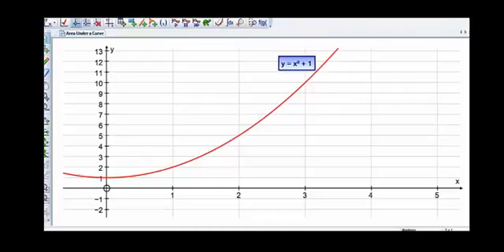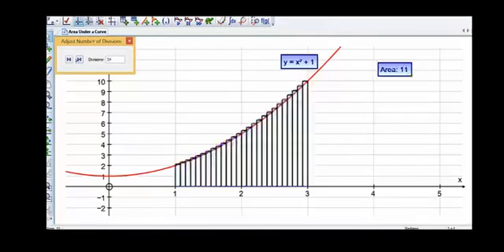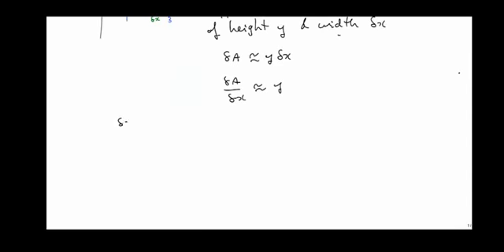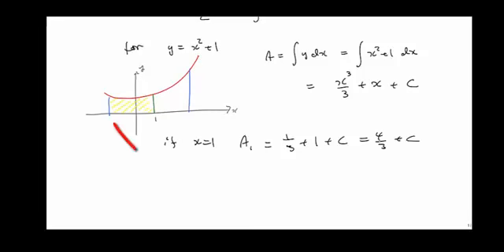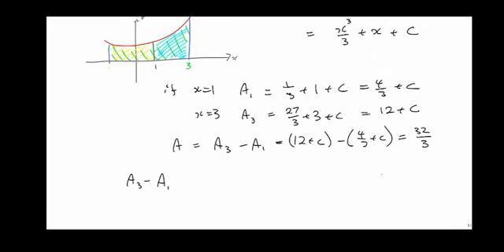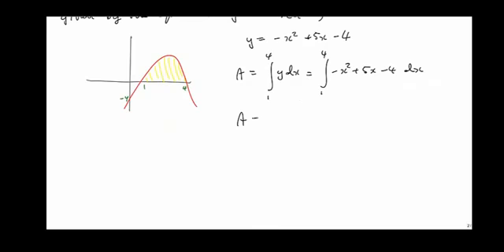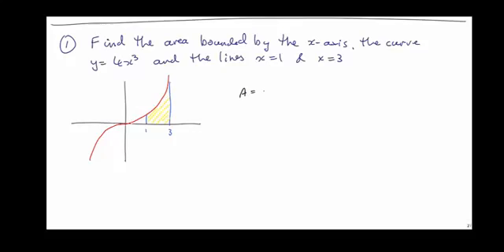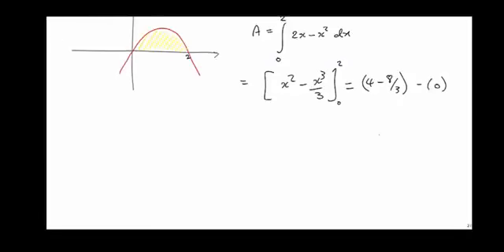Area Under A Curve1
This is the first of three videos explaining how to calculate the area under a curve. The formula is derived from the summation of rectangles of decreasing width